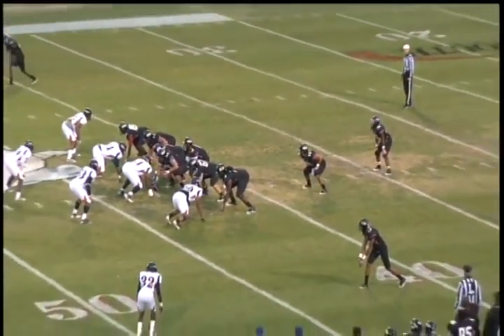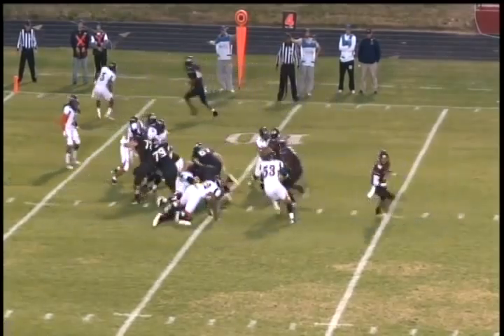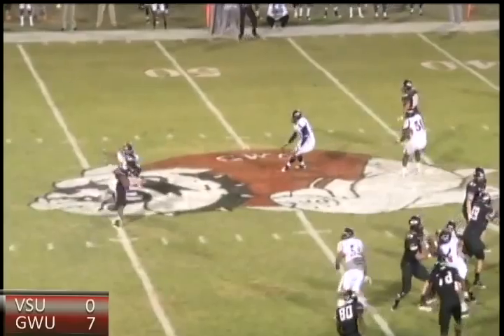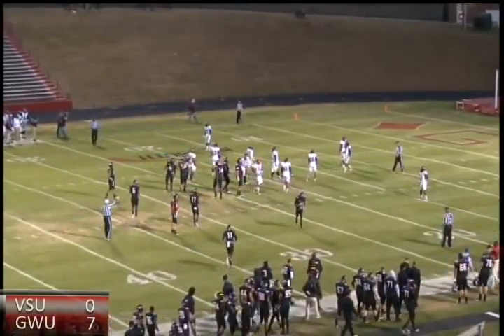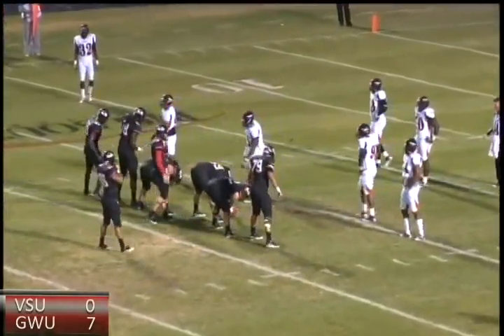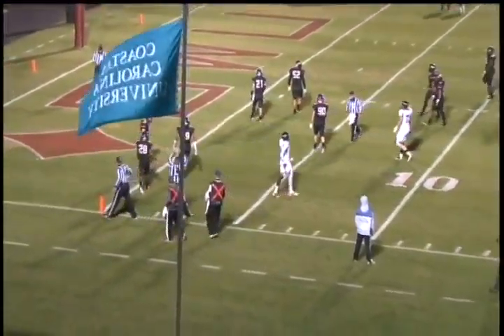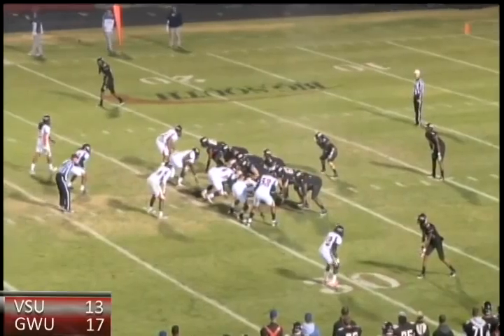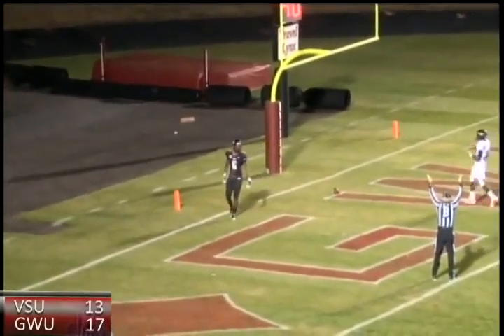Football VSU Highlights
Gardner-Webb won the first Thurday game in Spangler Stadium history last night, take a look at some of the highlights from the 34-13 victory